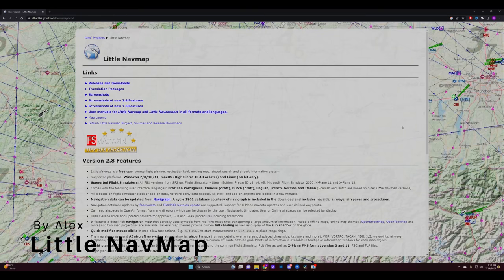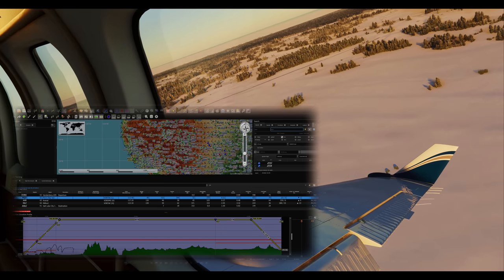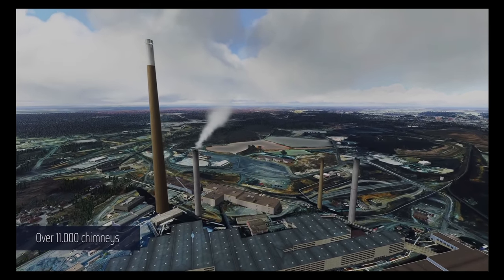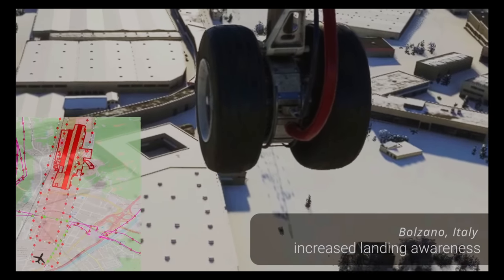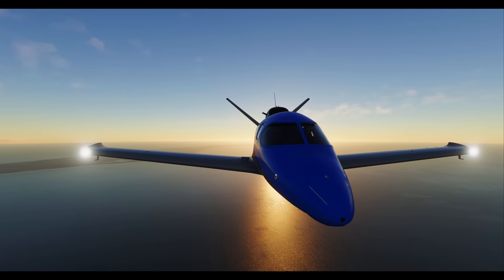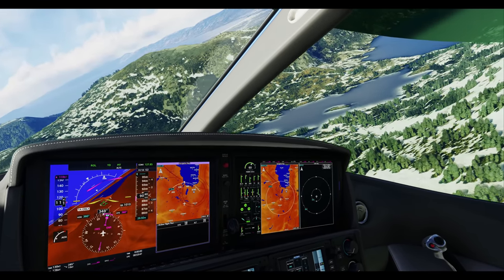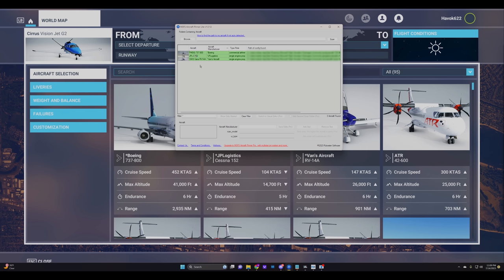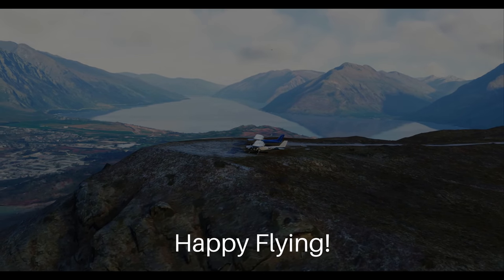5 Must-Have MSFS Mods to Transform Your Flight Sim Experience Q2 2023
Tired of getting lost in the clouds? Feel like you need a GPS just to find your GPS? Say hello to LittleNavMap, the ultimate sky-high Sherpa for Microsoft Flight Simulator users. It's so packed with features, you might mistake it for Santa's sack. And just like Santa, it's absolutely free. No reindeer were harmed in the making of this program!

You're there, cruising in your virtual plane, enjoying the view of the Microsoft Flight Simulator world beneath you, when suddenly you think, 'Isn't something missing?' Well, my friend, you've just hit the virtual turbulence of VFR emptiness. But fear not! 'We Love VFR' is here to co-pilot your journey to a more immersive and enjoyable flight.

While the original MSFS seemed to have an allergy to power line wires, favoring a more floating-pylon kind of look, this mod is here to give those lonely pylons some much-needed connections. And not just any connections. We're talking highly detailed, voltage-specific power lines. Lines up to 140k volts get a 3-wire setup, lines between 140k and 280k get 4-wires, and lines above 280k volts get the full 6-wire treatment. Because who needs consistency when you've got authenticity, right?

The Vision Jet is not just about plush comfort, it's also a tech wonder. It's equipped with a state-of-the-art Garmin avionics package by WorkingTitle and a custom V.A.M.S. that controls, well, pretty much everything in the aircraft. It even has a Bose Active Noise Reduction system, because who needs engine drone when you can have peace and quiet, right?

Does the act of endlessly scrolling through Microsoft Flight Simulator's airplane list have you contemplating a career change to hair modelling, due to the amount of hair you're pulling out? Allow me to introduce the magical "Aircraft Pinner" mod!